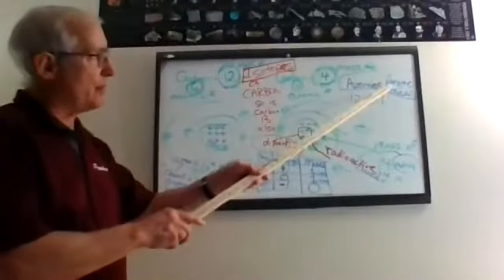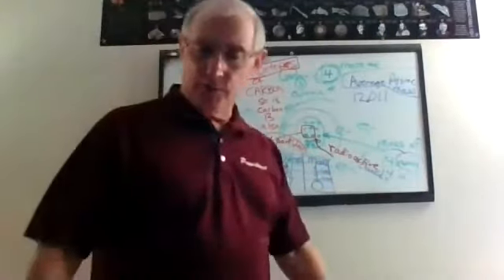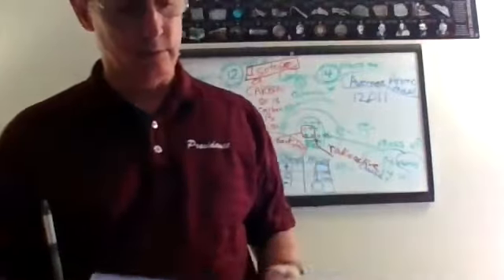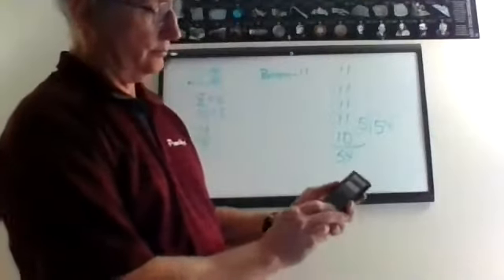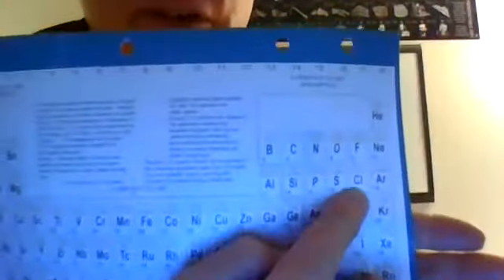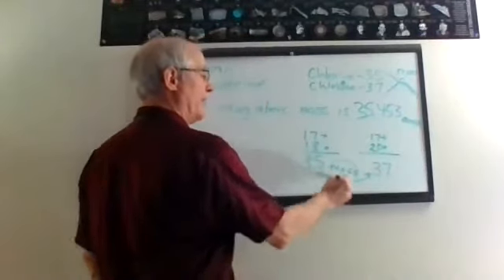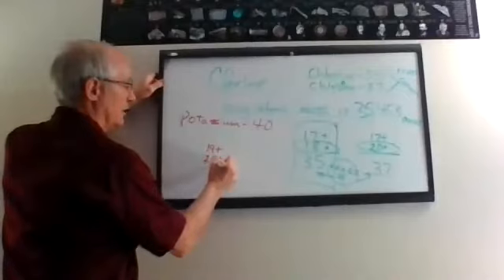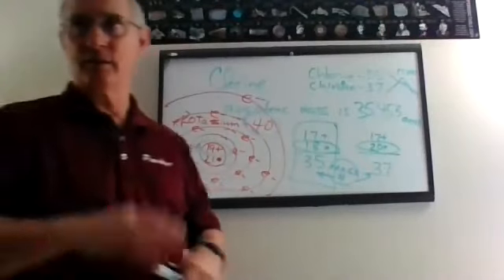P Science Quest 16 2 Wed Apr 22